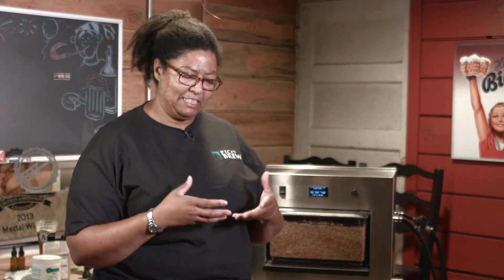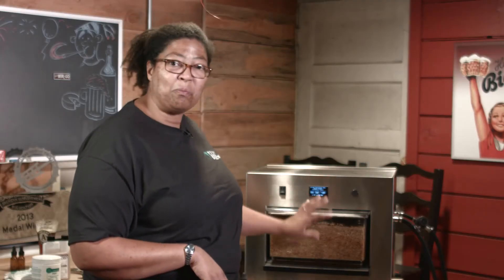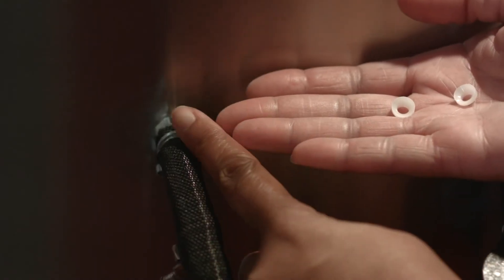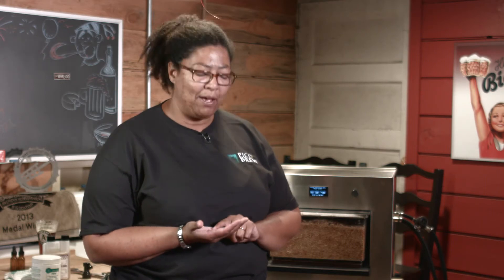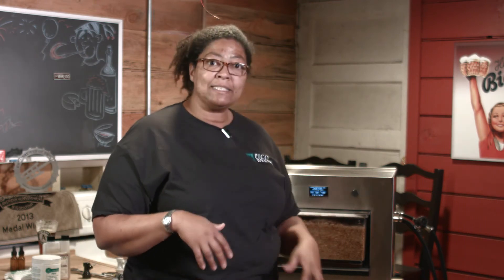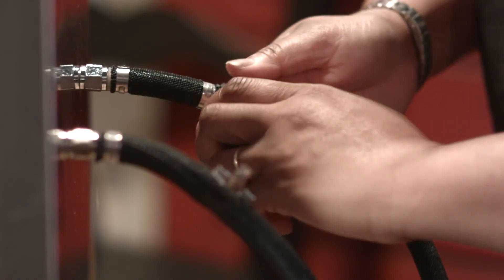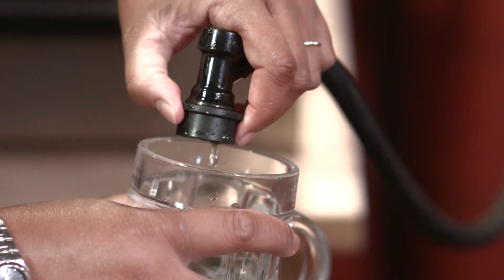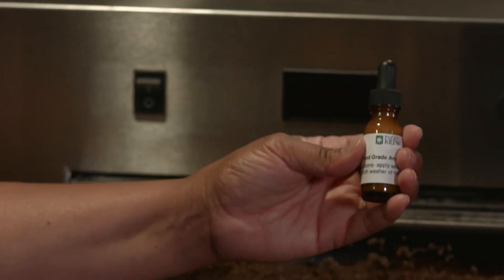How to Deal with Foam